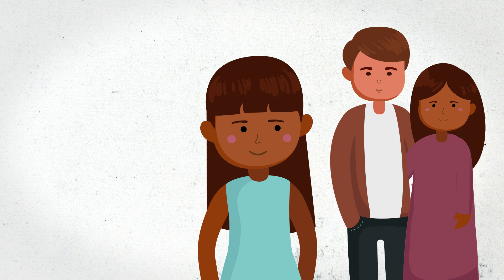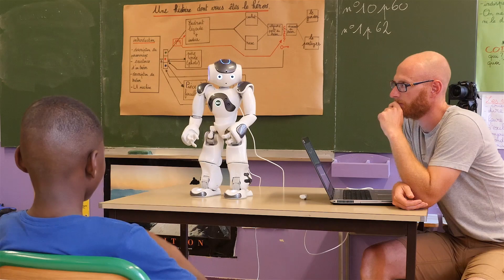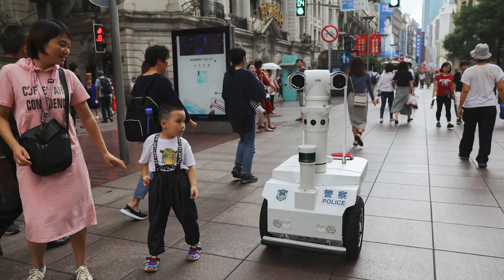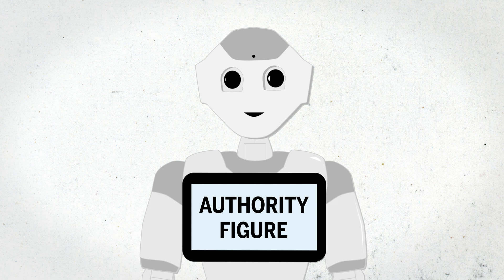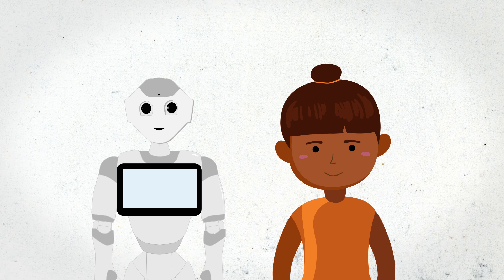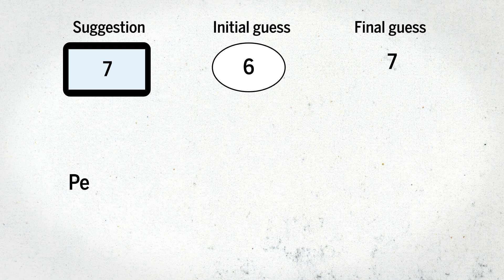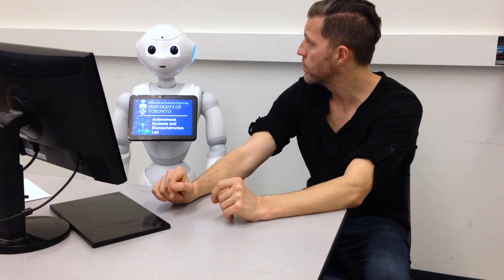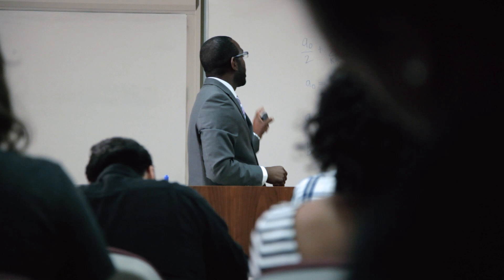Can a robot influence your decisions? It depends on how you view the machine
People who saw robots as peers versus authority figures had different responses to the machine’s influence